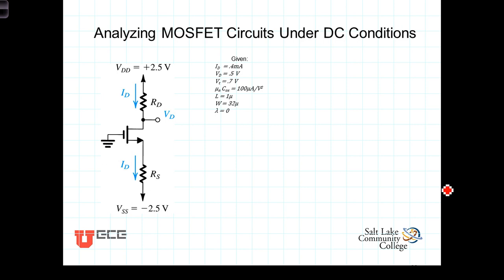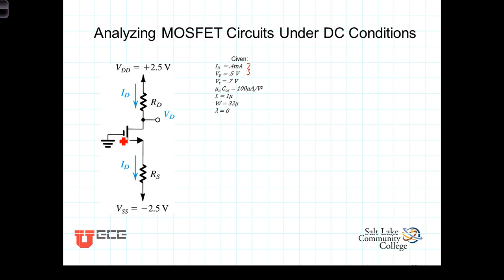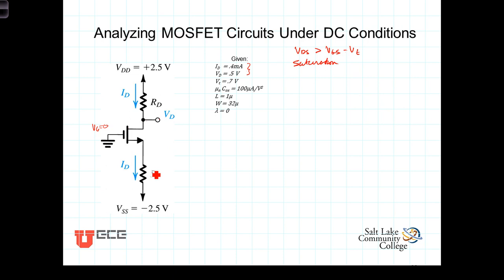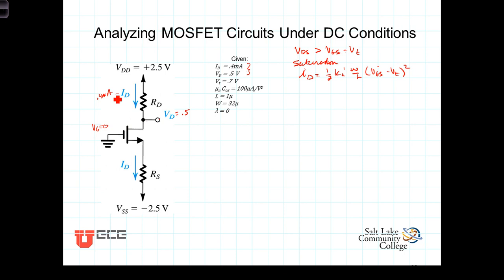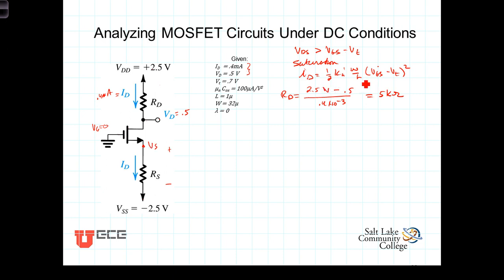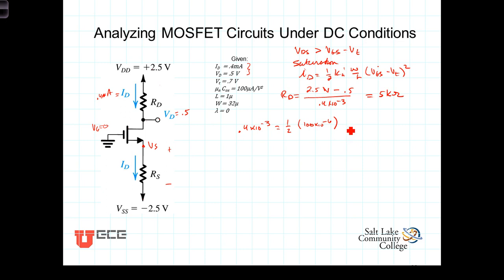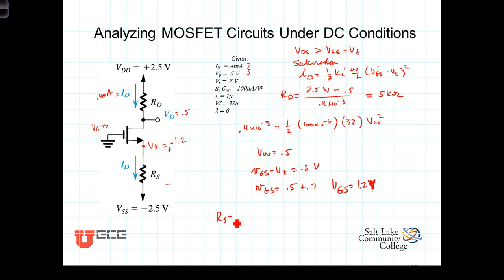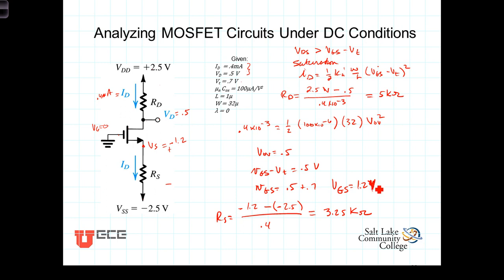L5 3 1FET DC Calculations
DC calculations related to biasing a MOSFET transisitor amplifier